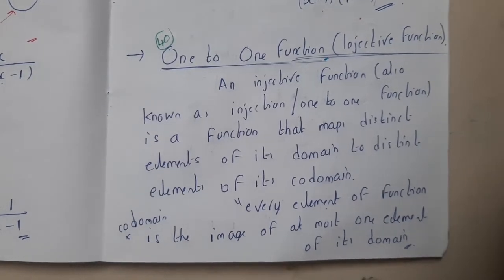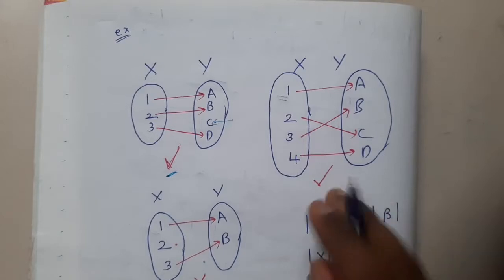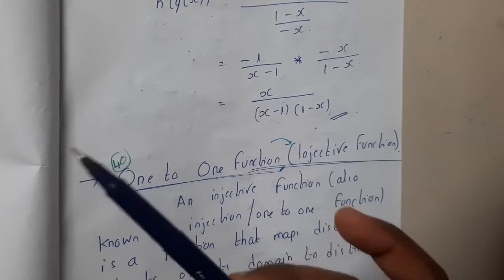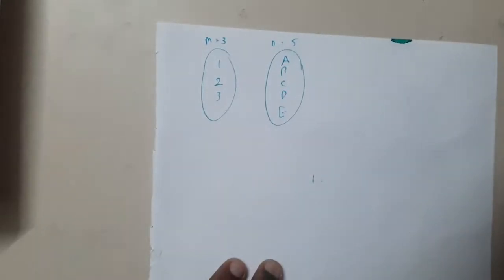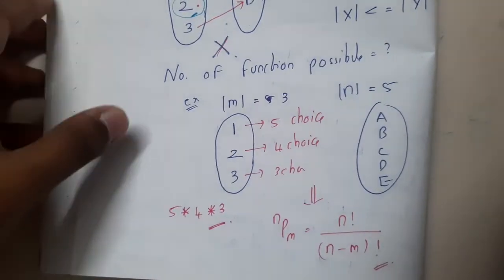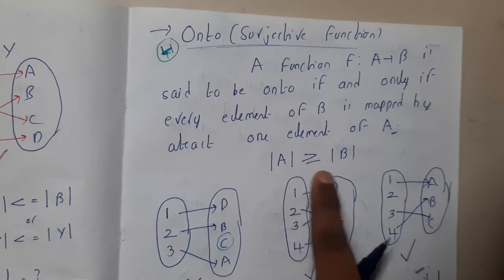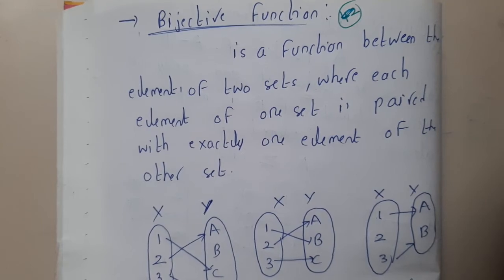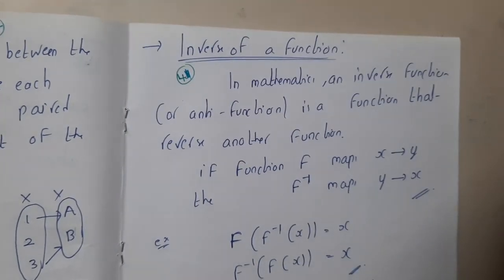Lec 40 All About one to one , Onto and Bijective function